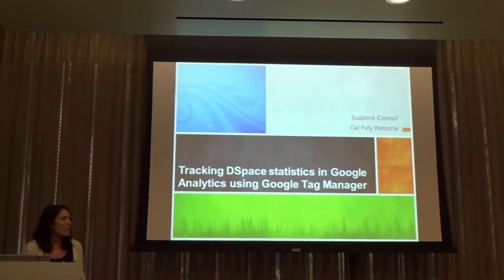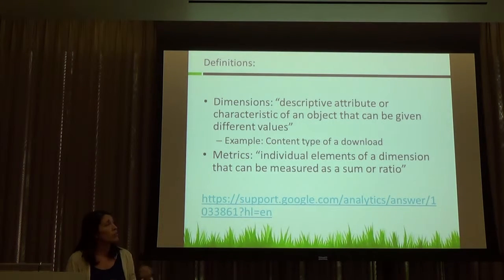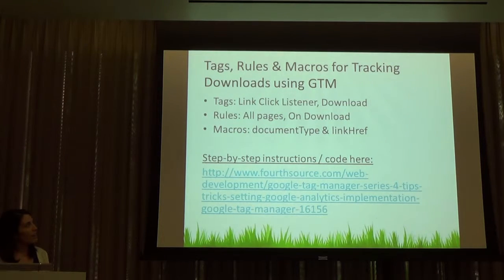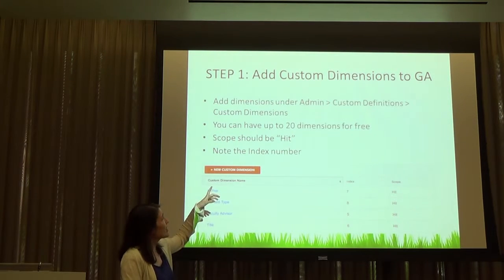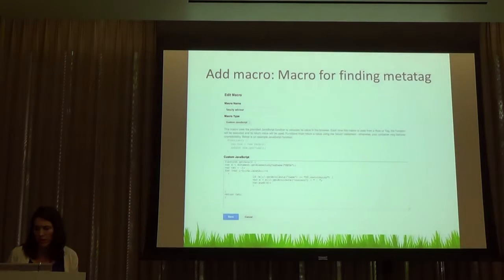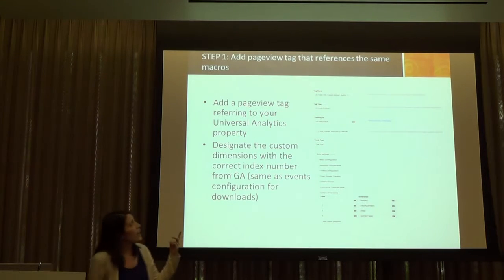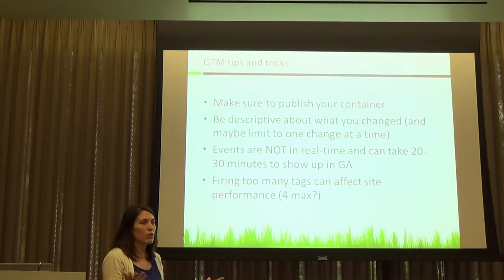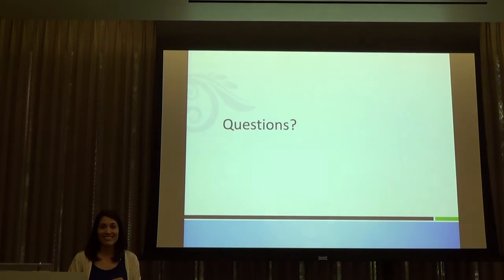Tracking dSpace Statistics in Google Analytics Using Google Tag Manager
By Suzanna Conrad, Cal Poly Pomona